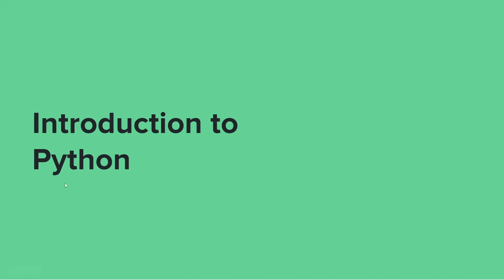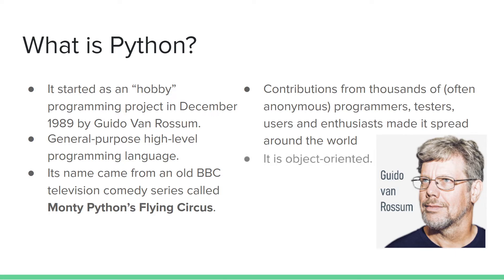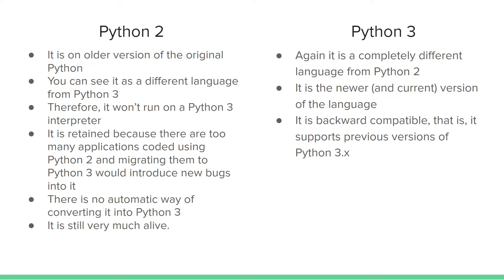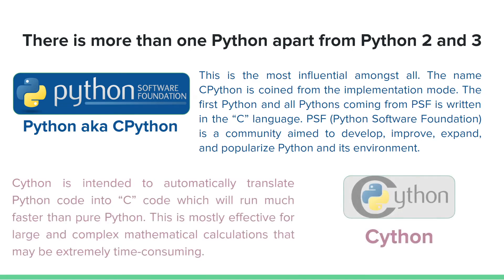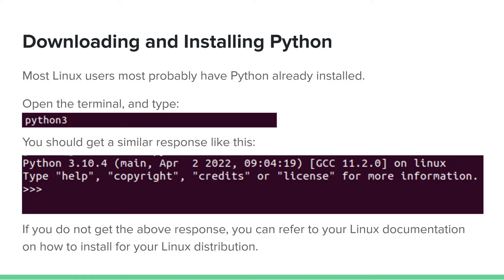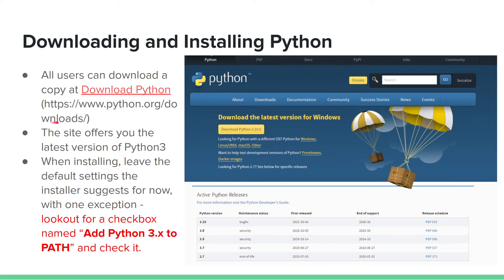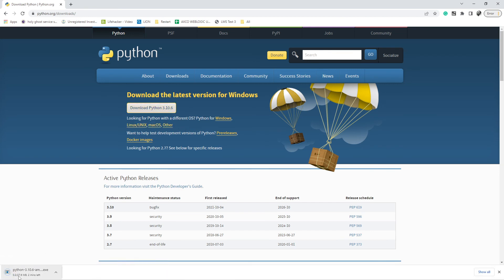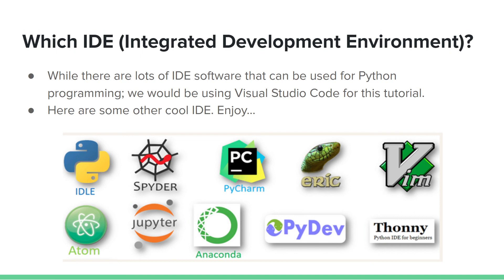Intro to Python 1